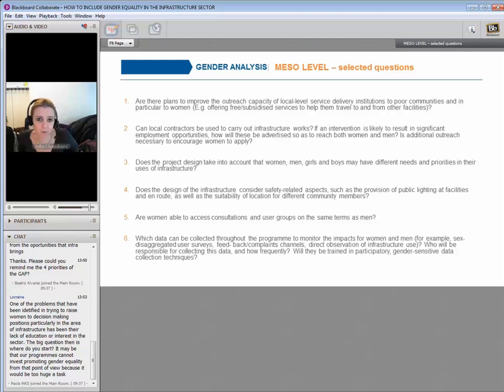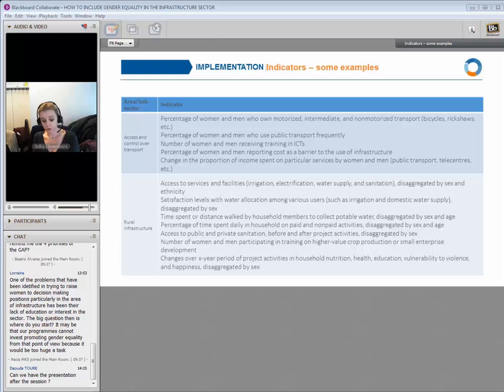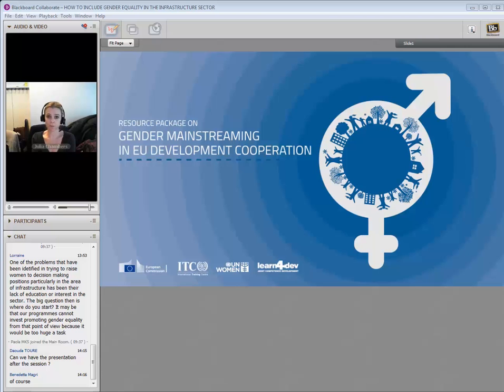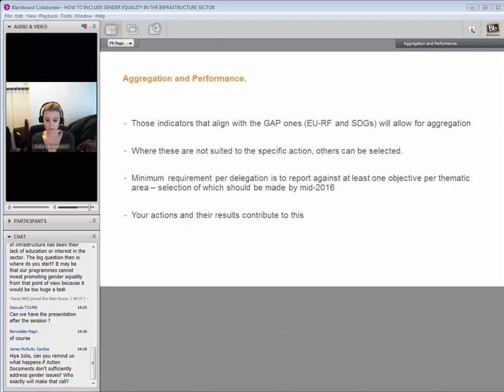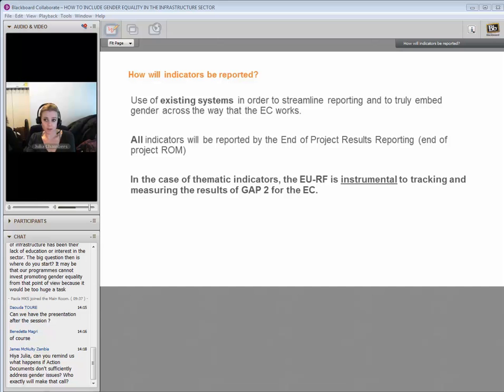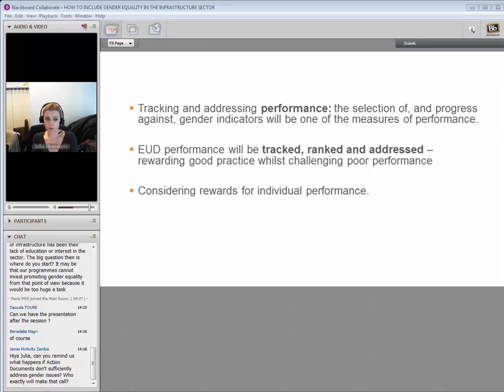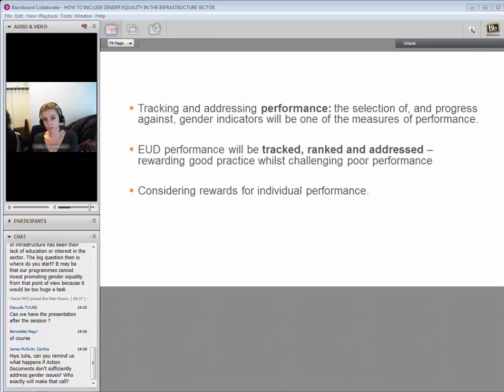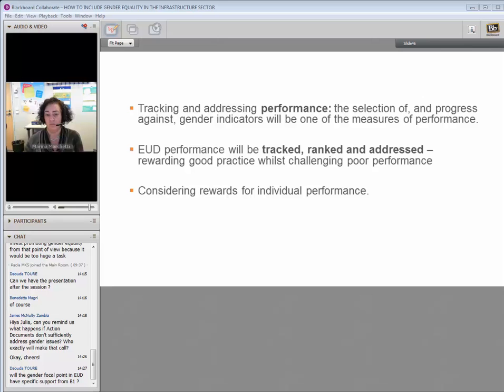Gender Infrastructure 03 - Indicators, by Julia Chambers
(right-click, save)